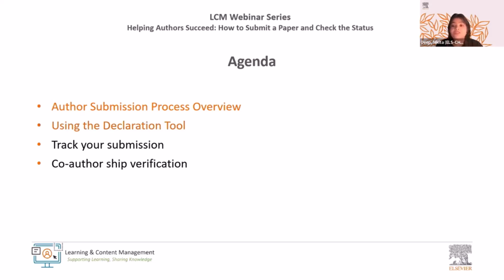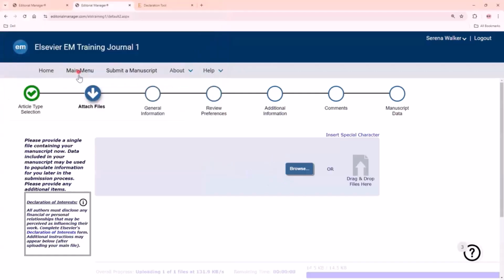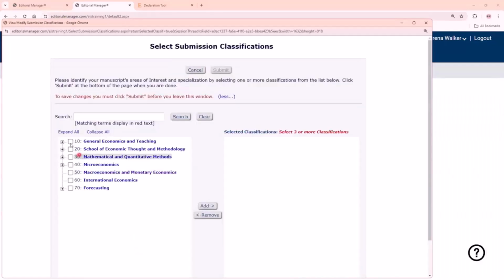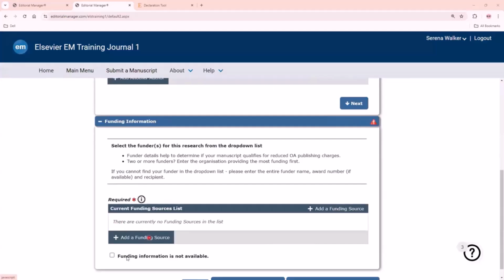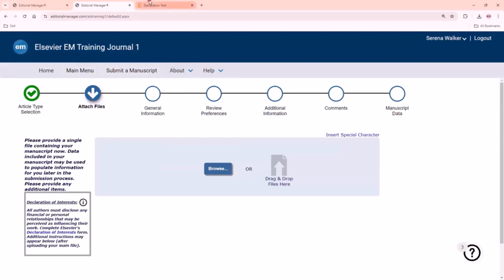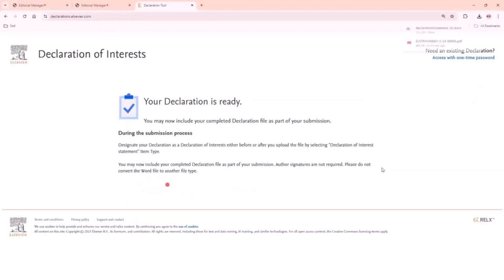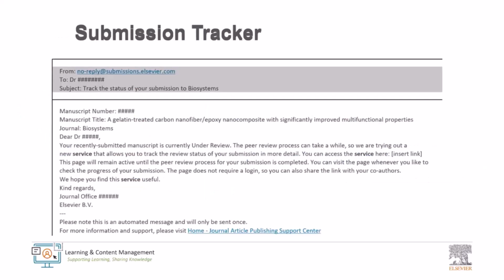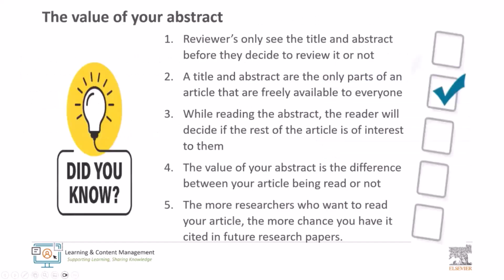Author webinar: How to submit a paper and check the status (with subtitles)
This author webinar recording takes us through the author submission steps in Editorial Manager, and how to track a submission.

Elsevier’s Learning, Content and Development team is a global team of Learning Managers and Learning and Content Managers whose mission is to provide researchers with the learning materials they need to effectively use and understand the Editorial Manager submission system.